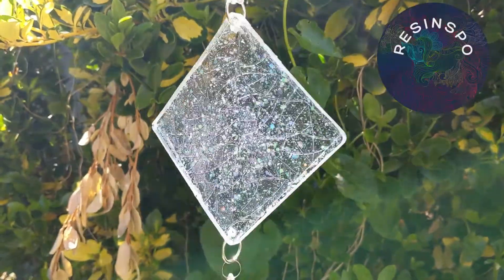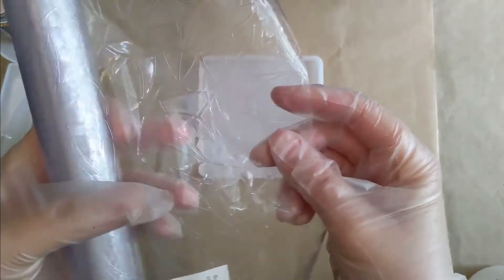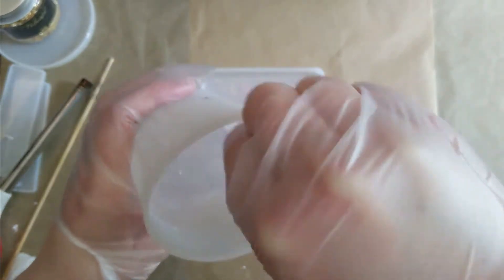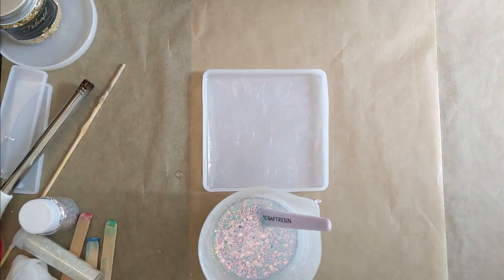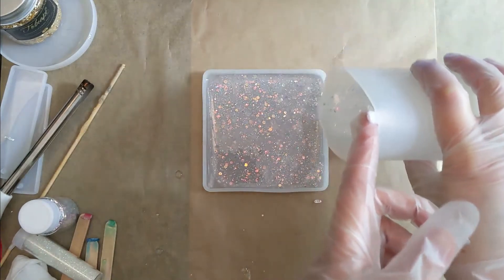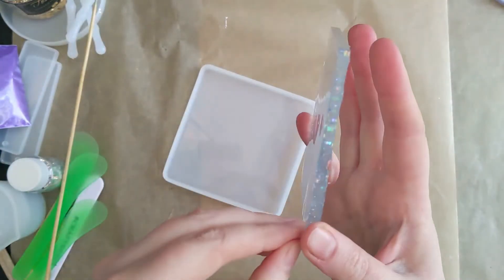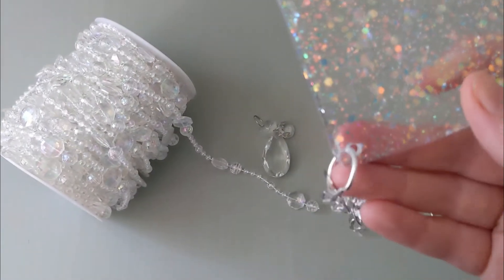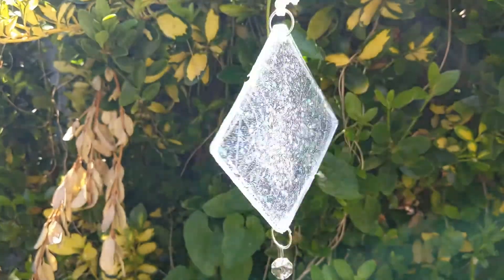How to make a prism sun catcher with resin, glitter and window film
This sun catcher is perfect for your home or garden this summer to make the most of sunny days! I've seen a few resin artists making these using different methods but not using the window film inserted into a standard mould so thought it was worth a go.

Window film
Coaster mould (part of a set)
Chunky opal glitters
Fine white glitter - The Works no longer sell the glitter I used in the video, but this looks a fairly accurate alternative version
Glass pendants
Split rings - 18mm - not 30!
Embellished crystal thread

This was my first sun catcher and it's a bit on the rough and ready side - as well as including a big bubble as shown on the video - so this one won't be for sale. However, I'll be adding a range of similar suncatchers in various colours to my Etsy store over the next few weeks